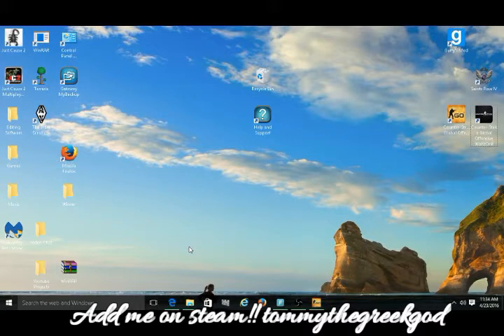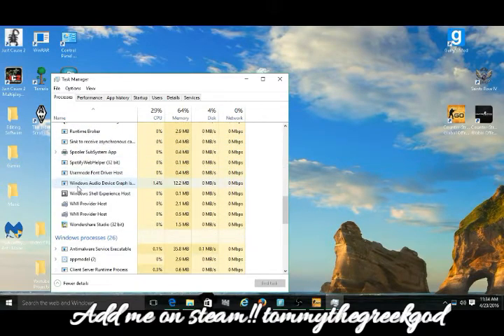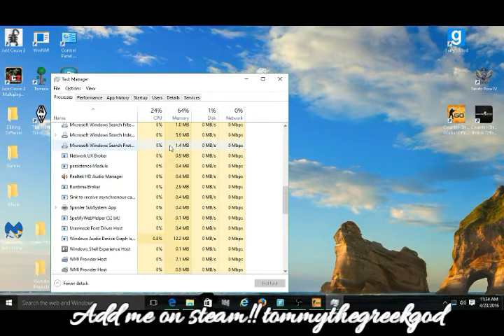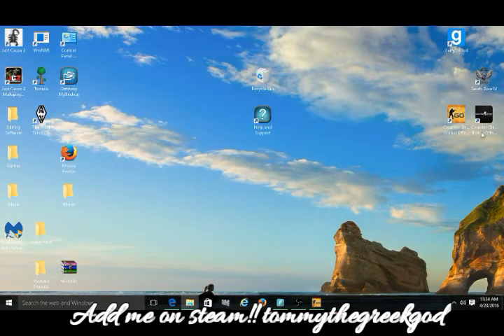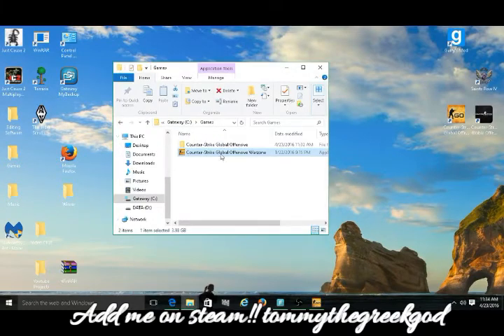Global Offensive Warzone Steam client error [REAL FIX]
1.) Go to task manager and end steam
2.) Redownload Game Without STEAM RUNNING AT ALL
3.) When downloaded click shortcut and press play. DO NOT DO UPDATES
4.)Have fun with your skins!!!